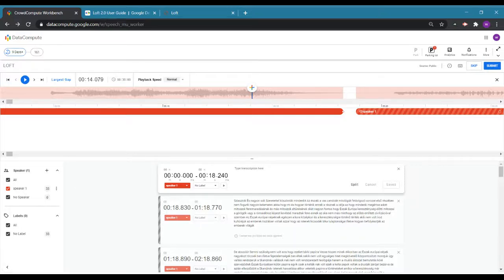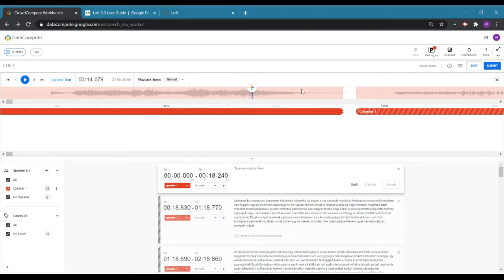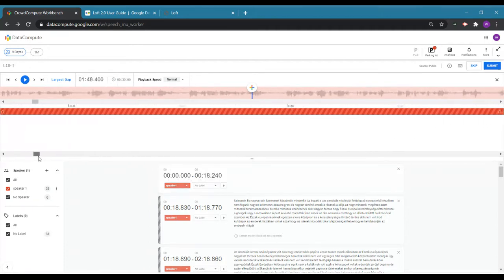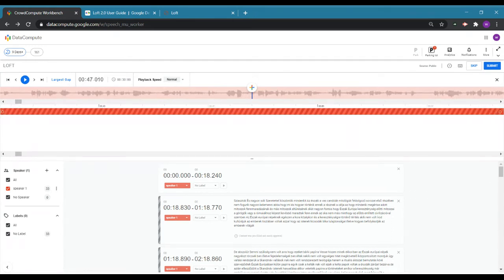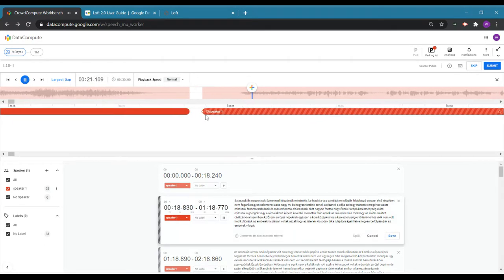14# Loft 2.0 Navigating through the audio